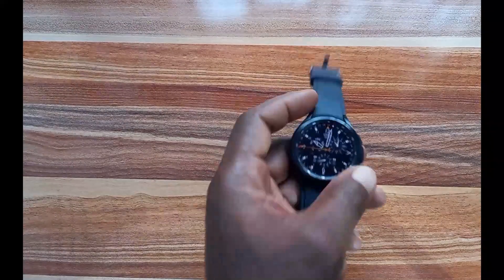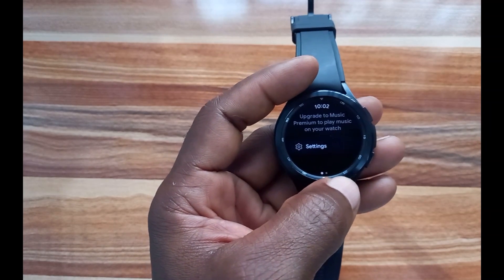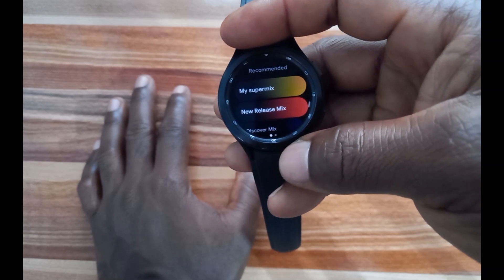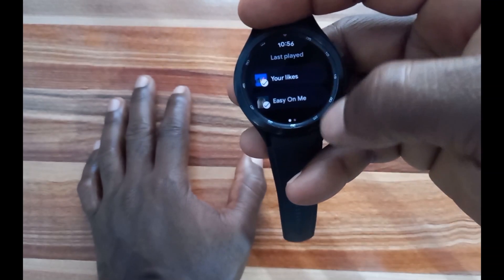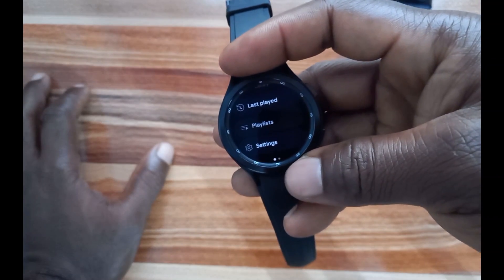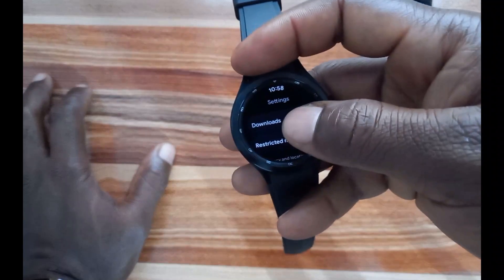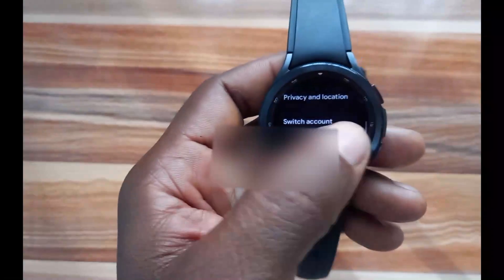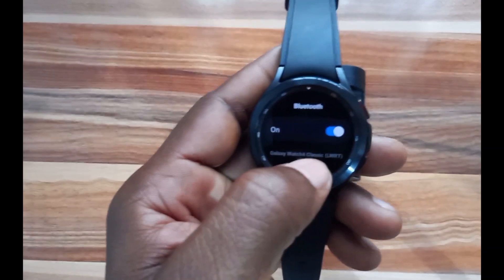How to Use The YouTube Music App on Galaxy Watch 4 - Listen to music offline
In this video, I talk about how to use the Youtube music app on Galaxy Watch 4 and all the features it has got to offer.